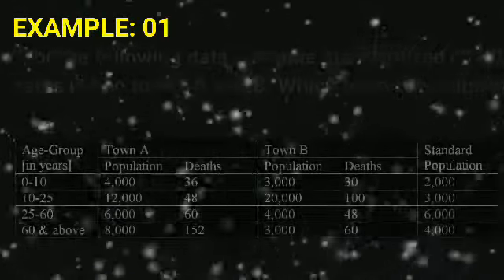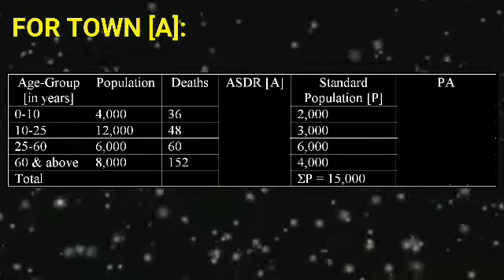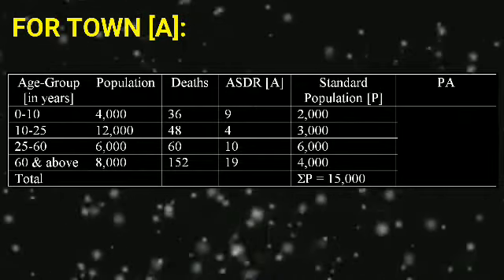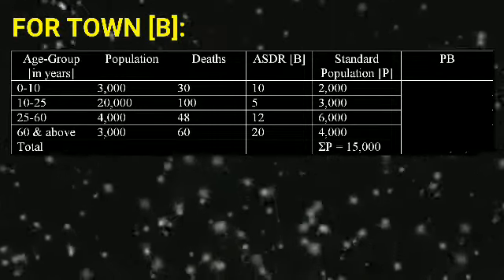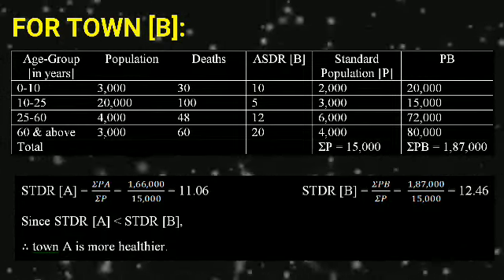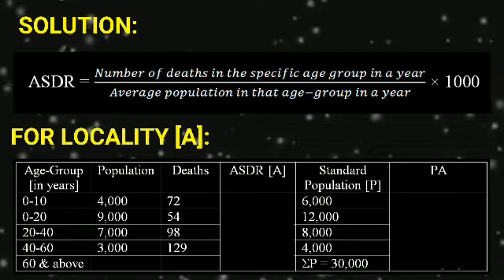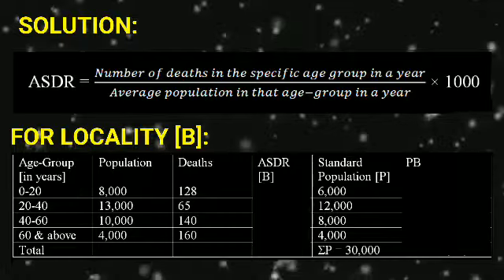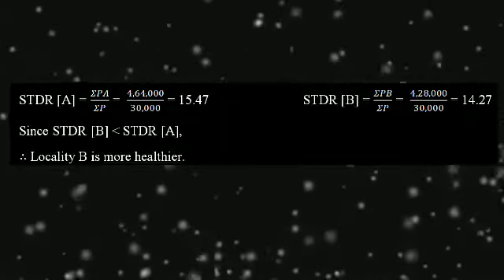Vital statistics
Lecture 11